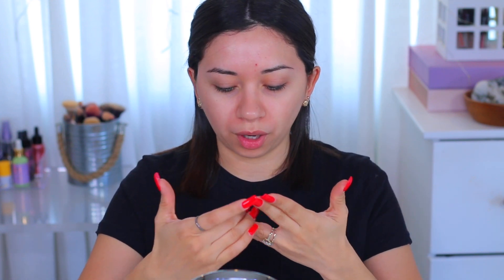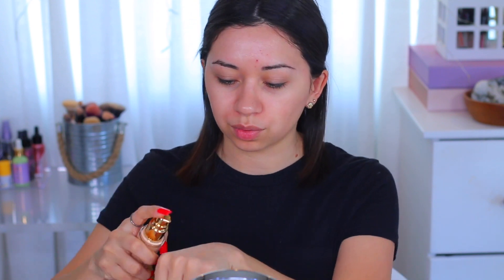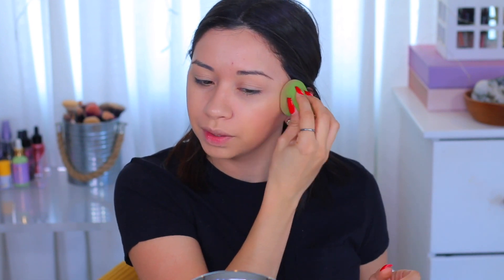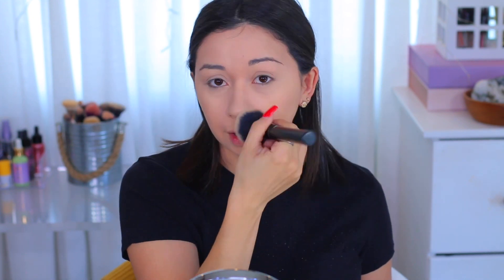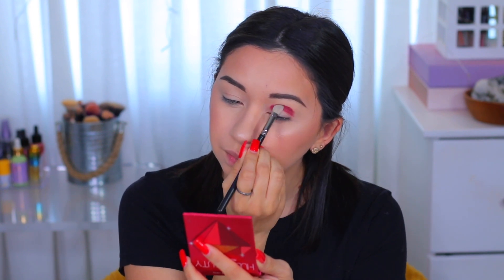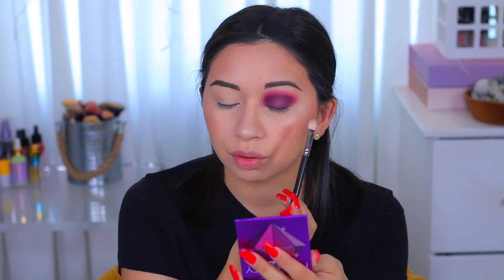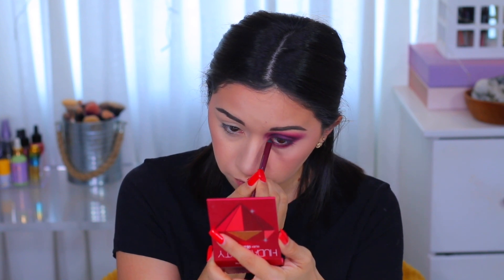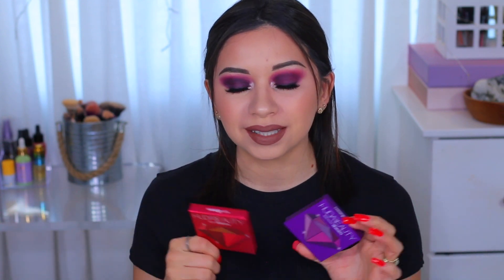🍇 DEEP BERRY EYESHADOW TUTORIAL!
Berry eyeshadow tutorial using the Huda Beauty Obsessions palettes in Amethyst & Ruby!

If you're shopping online, don't forget to use Ebates or add your card and use it to shop in-stores too!

NONE.